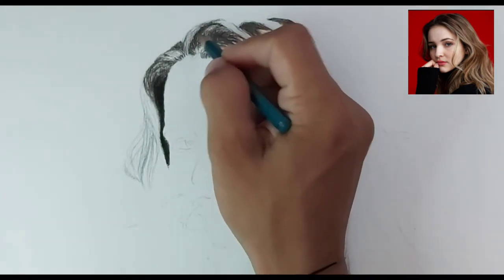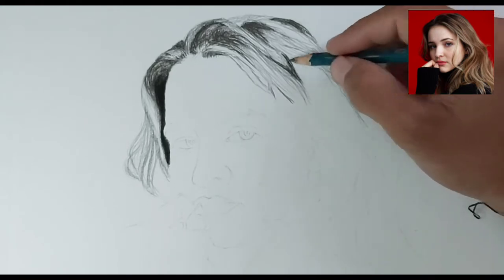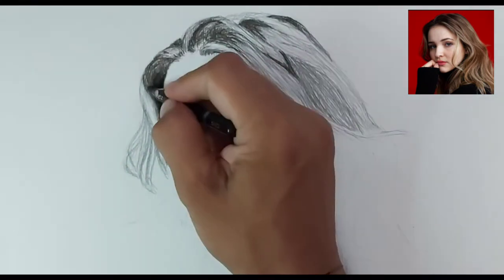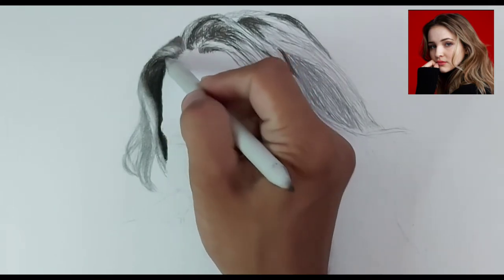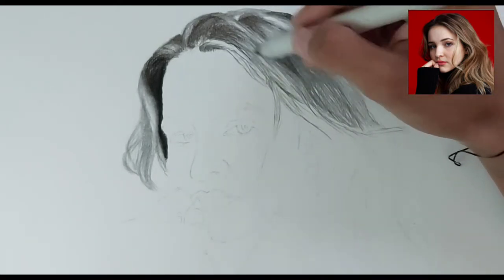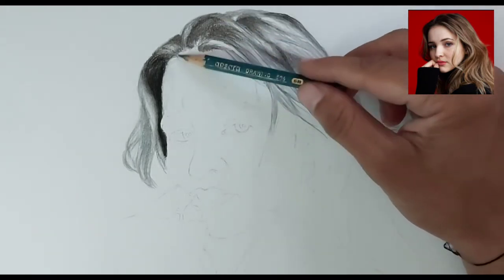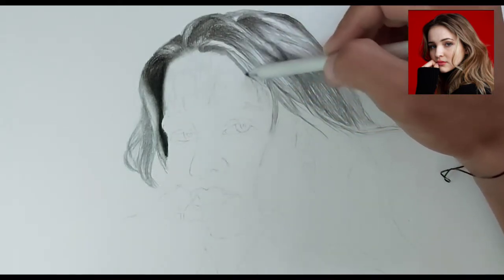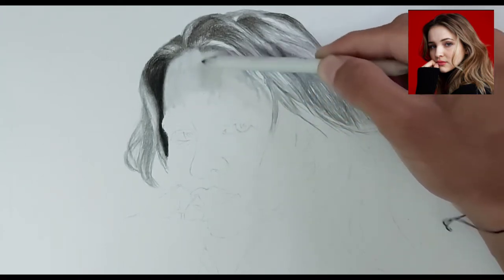Lisa Vicari From Dark Series Drawing | Shwet Sketches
Lisa Vicari Drawing Full Tutorial | Step by Step Drawing Techniques

This is my voice over video for complete portrait drawing Lisa Vicari and how to draw a perfect portrait tutorial drawing of lisa vicari

This video is all about Drawing Lisa Vicari you can learn how to draw Lisa Vicari Full Tutorial

BUY This Tools Below That I Personally Use To Draw  ⤵️

👉 Rubber i use
👉 Gelly Roll PEN

how to draw lisa vicari
how to draw lisa vicari easy
how to draw lisa vicari tutorial
drawing lisa vicari
how to draw lisa vicari step by step
drawing lisa vicari easy
how to draw realistic drawings
how to draw blackpink lisa icecream
how to draw a girl easy
lisa vicari
how to draw blackpink lisa easy
drawing lisa vicari tutorial
quem é lisa vicari
how to draw blackpink lisa sketch
pencil drawing of lisa vicari easy
how to draw
how to draw a girl for beginners